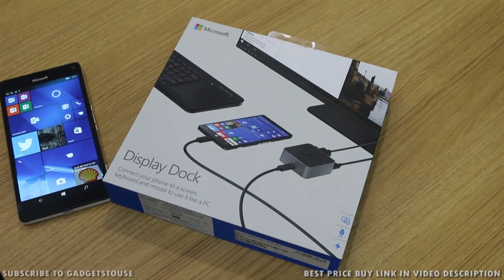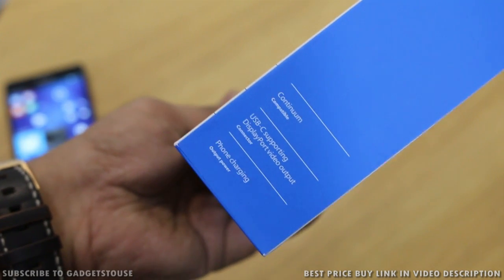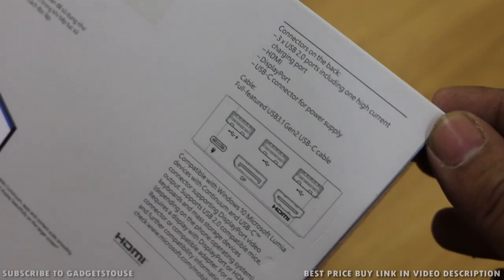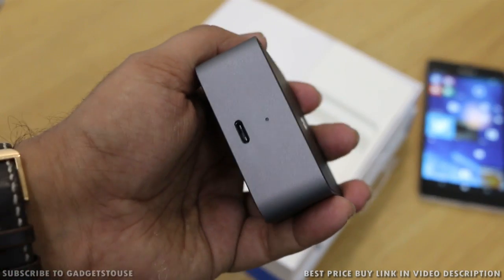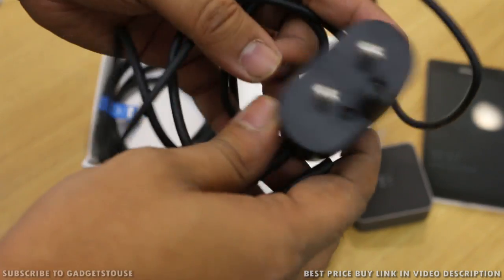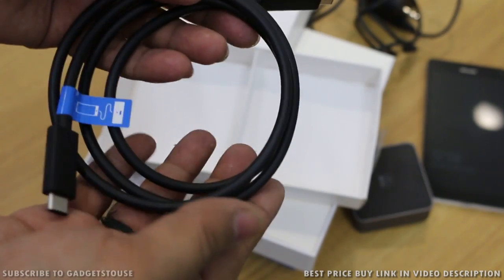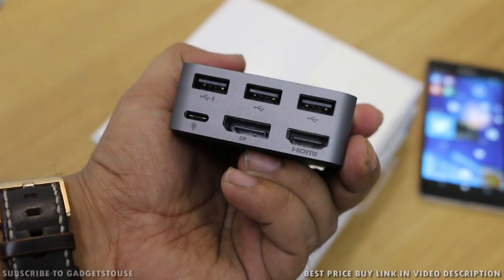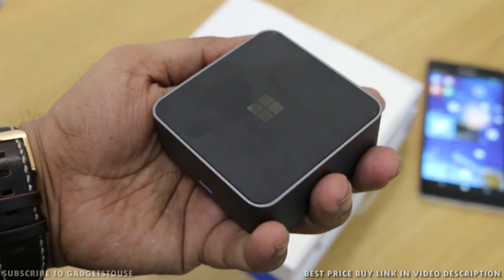Microsoft Display Dock Unboxing and Features Overview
4. India Rank

5. Follow Abhishek

You Can Follow Us on Following Platforms